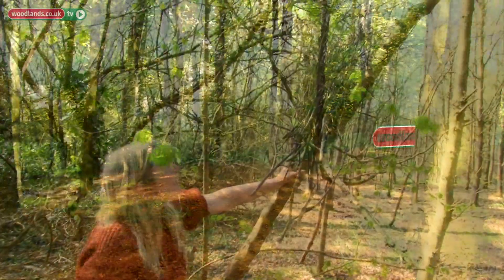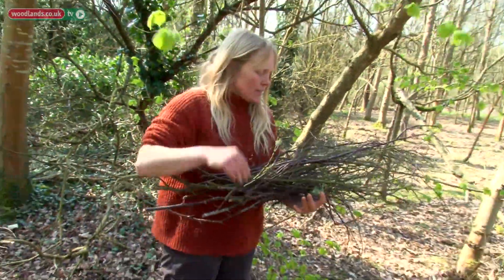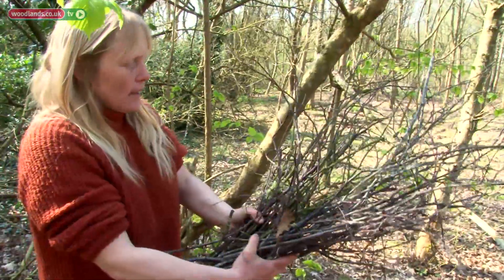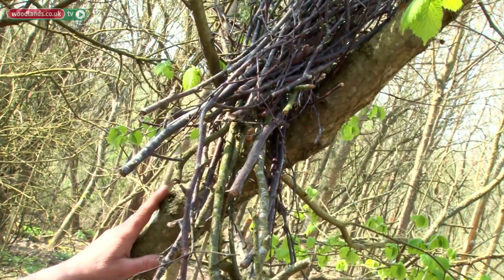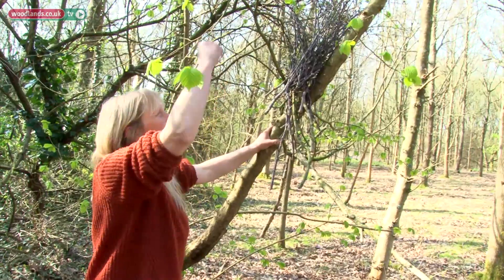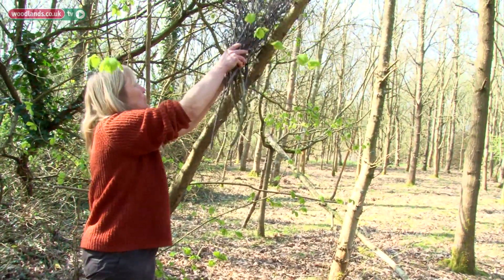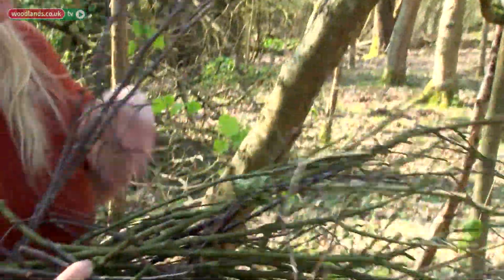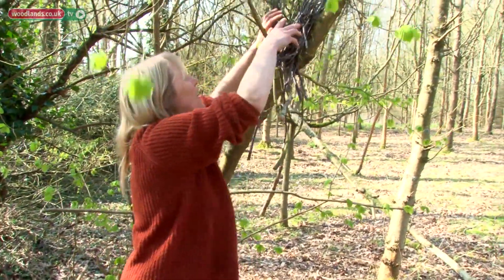How to store faggots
Here campfire skills instructor Annette Stickler shows the best way to store your faggots.

This film was made for WoodlandsTV in association with Dulwich Studios.